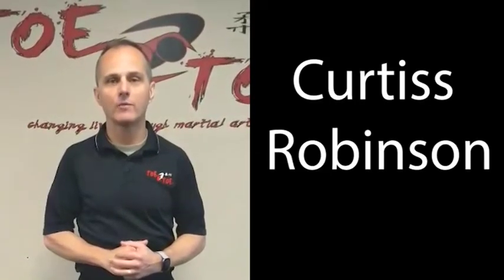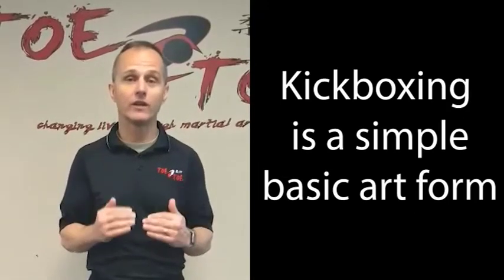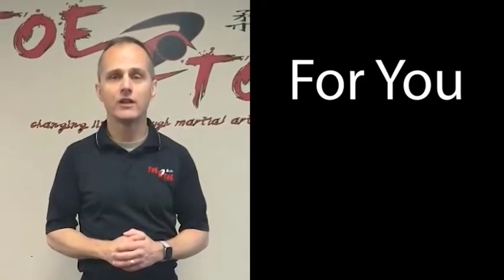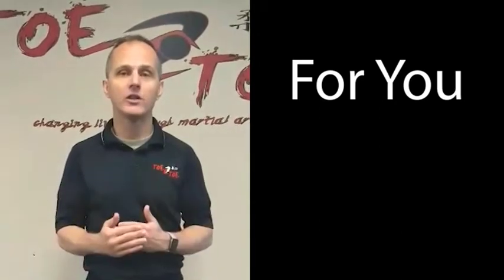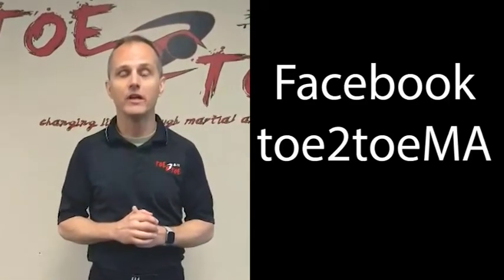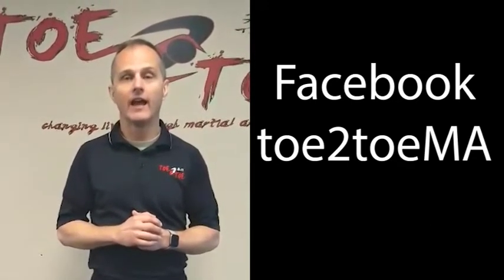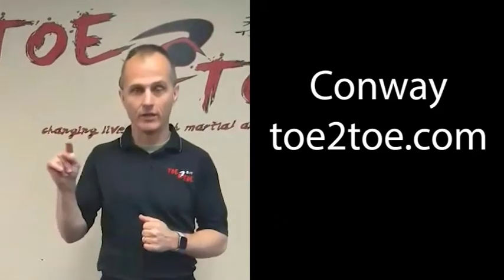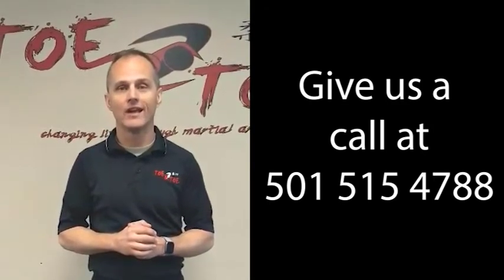Muay Thai Kickboxing Essentials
807 Bill Dean Drive, Conway Arkansas 72032

In this video, we explore the incredible benefits of Muay Thai Kickboxing Training and why it’s a great choice for anyone looking to improve their fitness, self-defense skills, and overall well-being. Known as the “Art of Eight Limbs,” Muay Thai combines punches, kicks, elbows, and knees to create one of the most effective and versatile martial arts disciplines.

What you’ll learn in this video:

Physical Benefits: How Muay Thai boosts strength, endurance, flexibility, and cardiovascular health.
Mental Benefits: The focus, discipline, and mental toughness you develop through training.
Self-Defense: How Muay Thai teaches you practical self-defense techniques using your body’s natural weapons.
Weight Loss & Fitness: Why Muay Thai is one of the most efficient workouts for fat loss and muscle toning.
Confidence & Stress Relief: How Muay Thai helps you build confidence and manage stress.
Whether you’re a beginner or experienced martial artist, Muay Thai offers a challenging and rewarding training experience that will help you grow both physically and mentally.

Share your thoughts on Muay Thai training in the comments below!

To learn more about what we can do to help you with your goal go to our